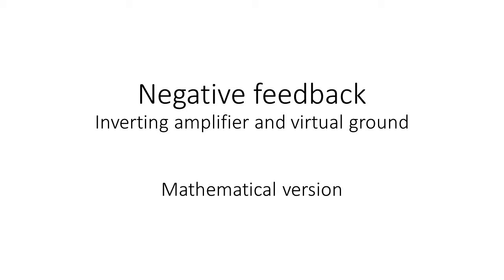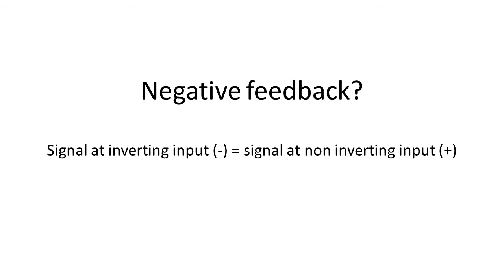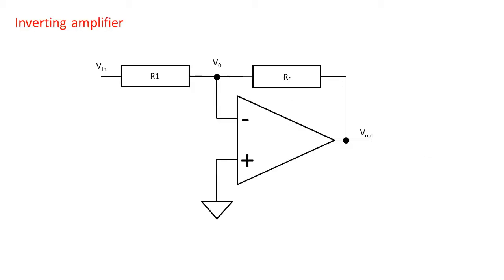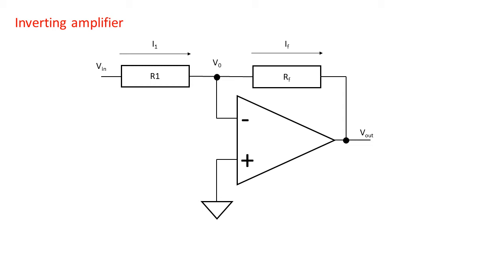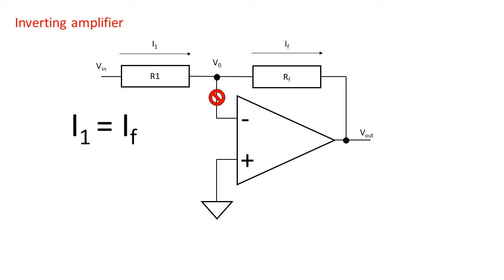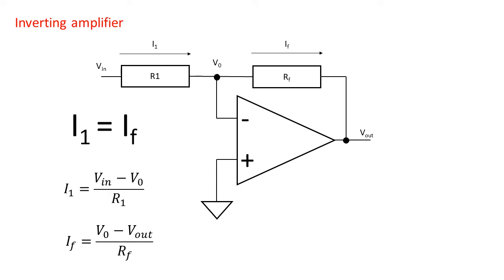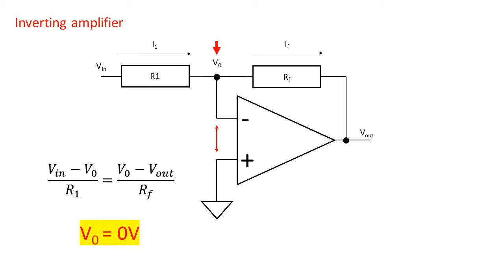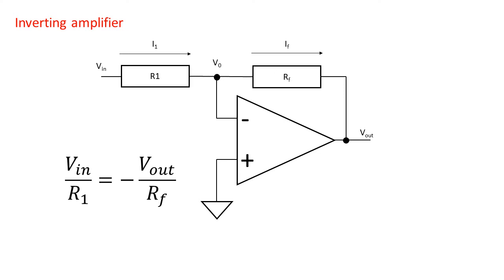8 Opamps: Inverting Amplifier + Virtual Ground Explained (+Math)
This is the harder version of the previous video that uses math to prove the formula for the gain of an inverting amplifier. Knowledge of voltage, current, ohms law and kirchoffs laws is required.